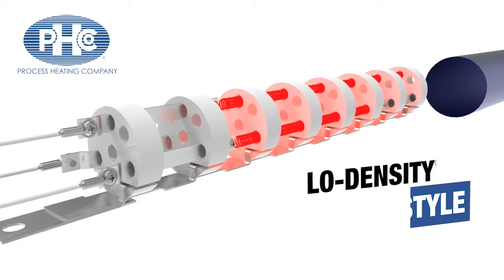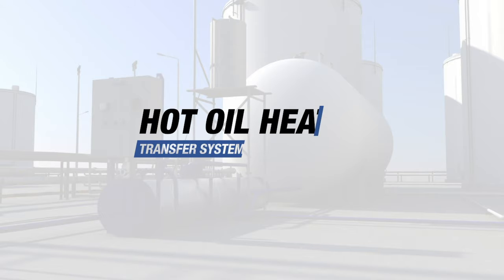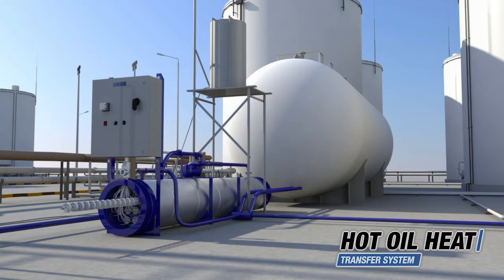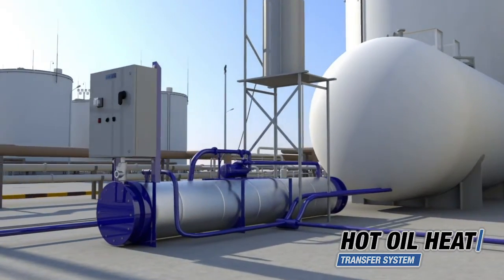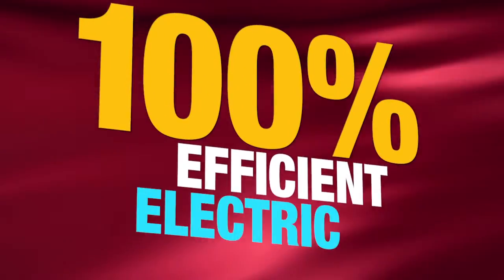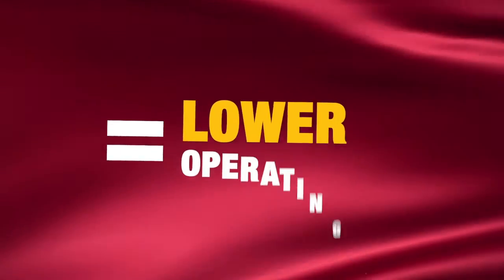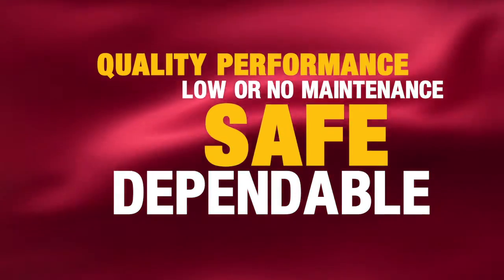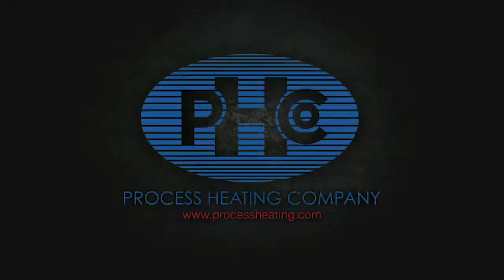Hot Oil Heat Transfer System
Our Hot Oil Circulating Heater systems provide automatically controlled, even-temperature heat-transfer fluid.

With this indirect heating system, heat from electric energy is transferred to the oil, which then carries it to the area or process where it is needed.

Using our unique Lo-Density® patented Coil-Lock-design heating elements, which reside within a drywell, the units dissipate controlled heat as low as eight watts per square inch on the heater’s sheath, eliminating coking or carbonization of the transfer oil.

Because the drywell-style elements are accessible from outside of the system, they also may be serviced without draining the heater.